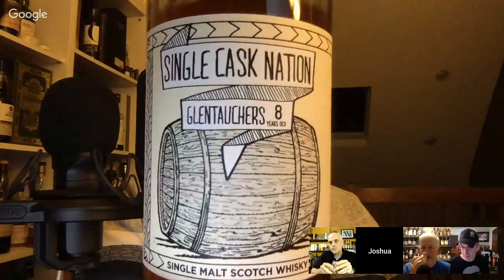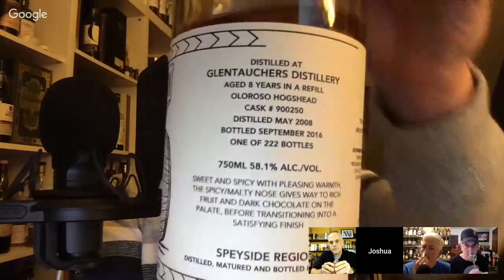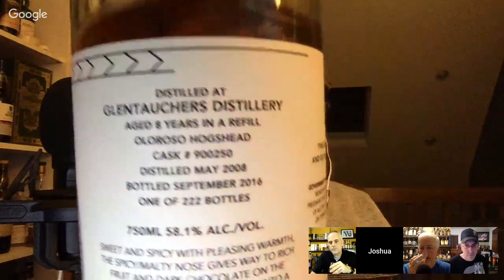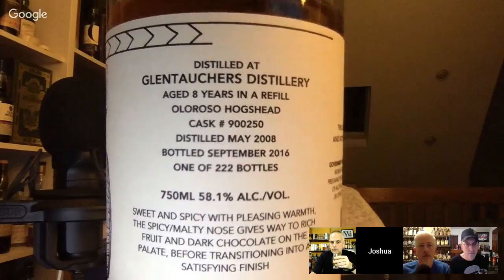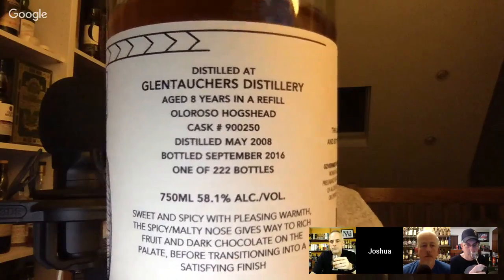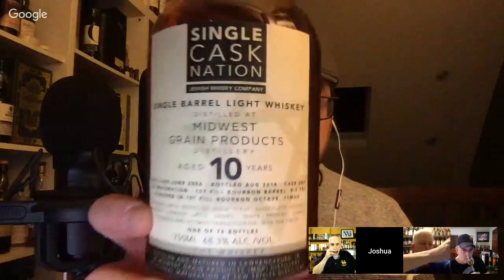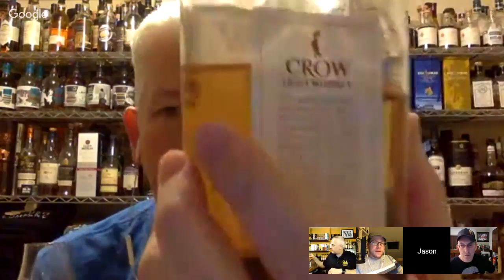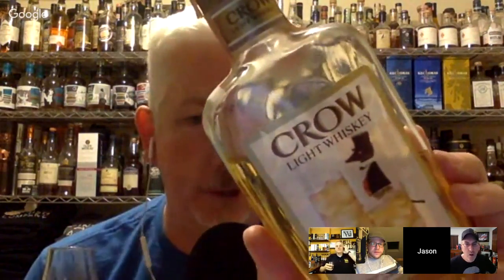Live Single Cask Nation...Glentauchers 8yr, Jewbilee & English Whisky Co. 9yr #396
Join Scott and Bart as they join the Founders Jason and Joshua of Single Cask Nation, and the Jewish Whisky Company. We taste/review a Glentauchers 8 year old from a 2nd fill Sherry cask, and a 9 year old English Whisky Co. aged in Sauternes Barriques. Also from the first Chicago Jewbilee, an 8 year old American Light Whiskey finished in beer barrels.